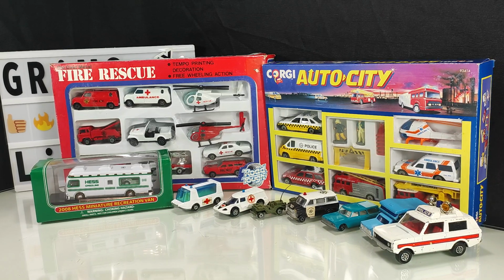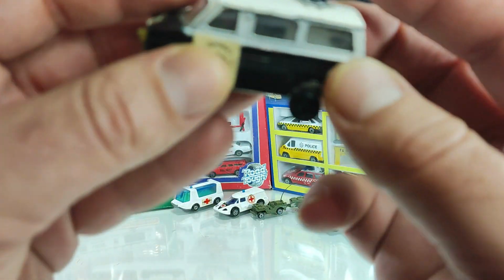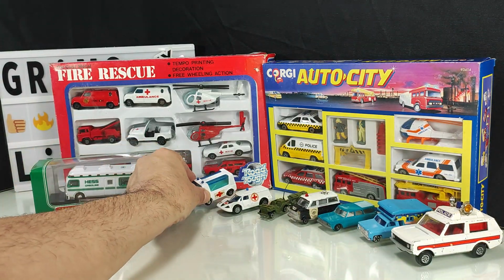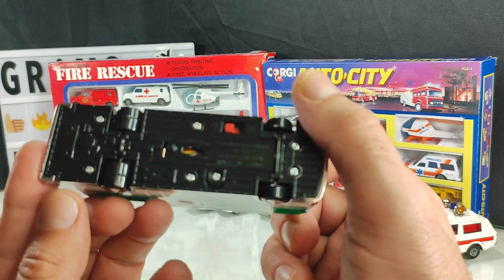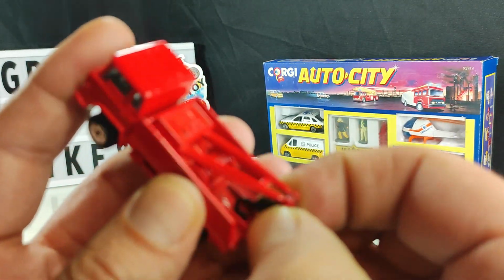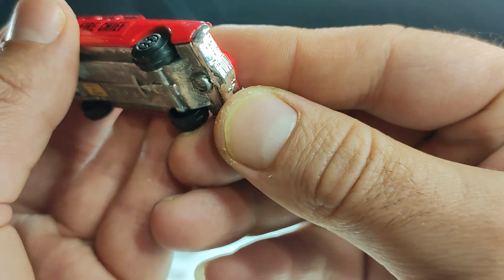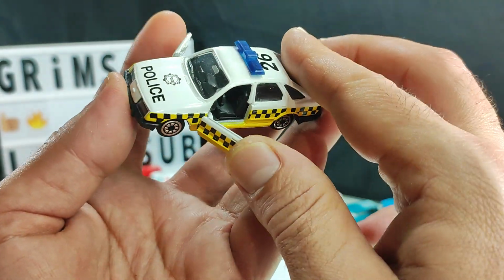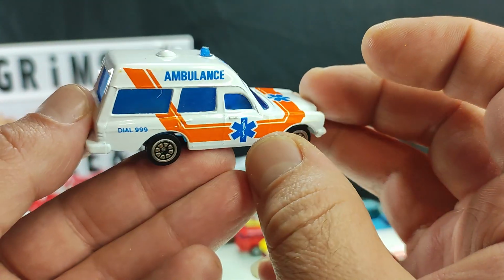Antique shop Diecast Pickups! Matchbox, Lesney, Corgi, Yatming, Hess and more!